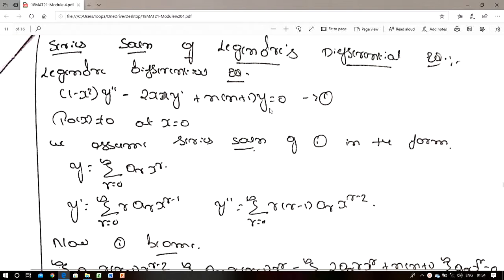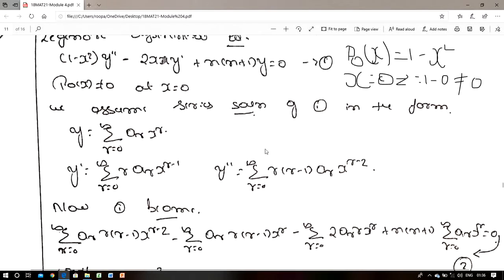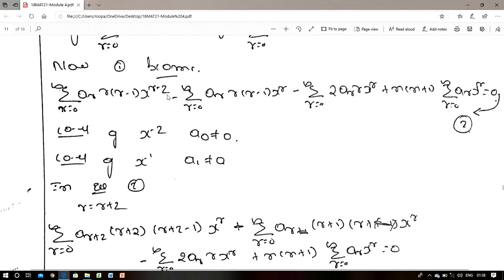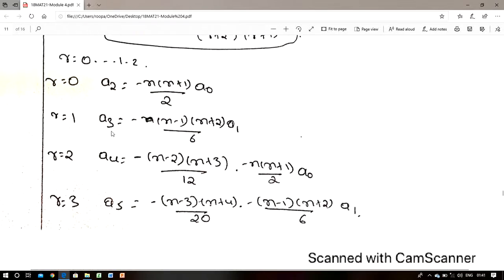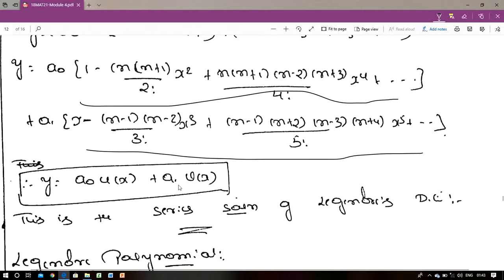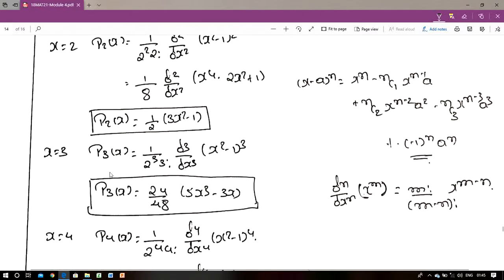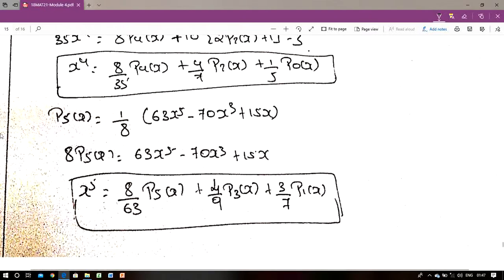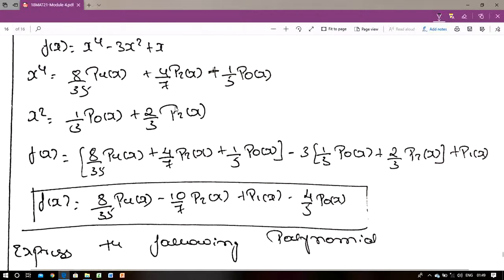Legendre D E